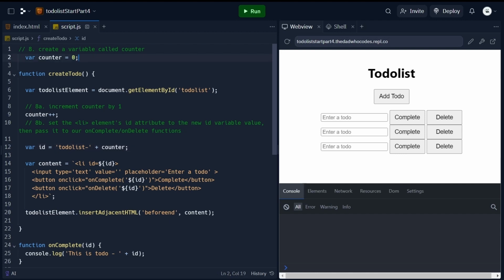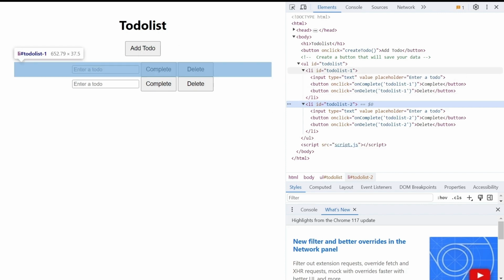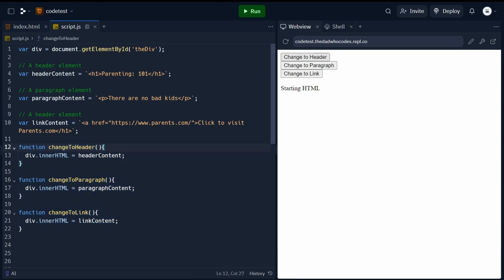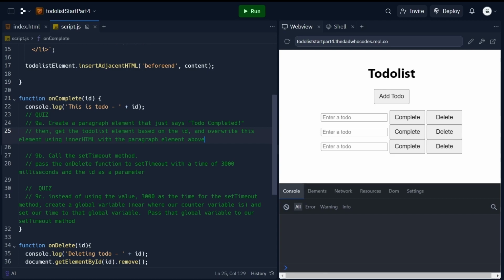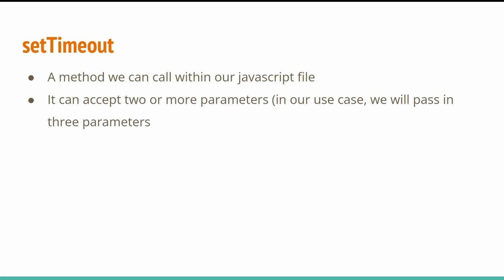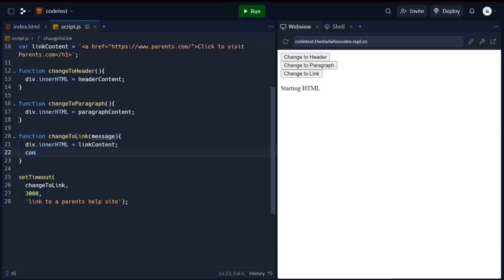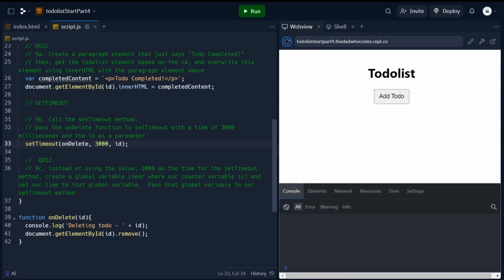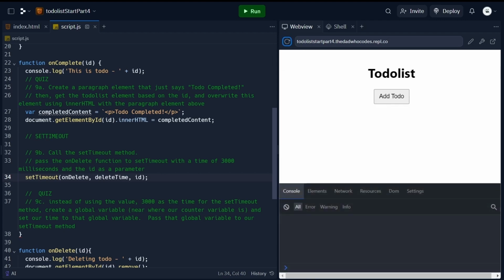Creating a Todolist using HTML, JS - Part 5 - Completing todolists with innerHTML and setTimeout()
Part 5 of my 'Creating a Todolist' series.  We get the onComplete function working using the element property, innerHTML as well as calling the onDelete function, after a period of time using the setTimeout function!  This series is very suitable for beginning and those just learning to code.